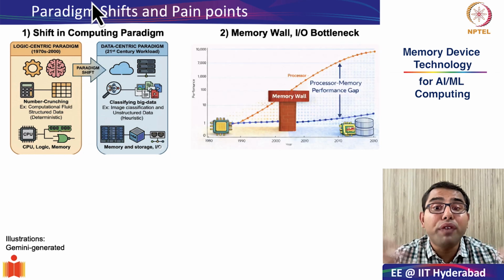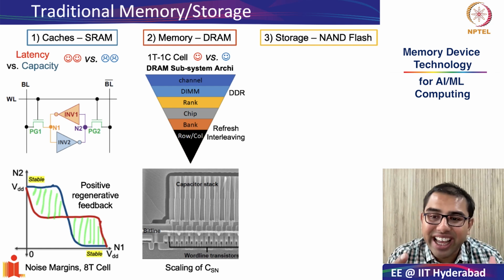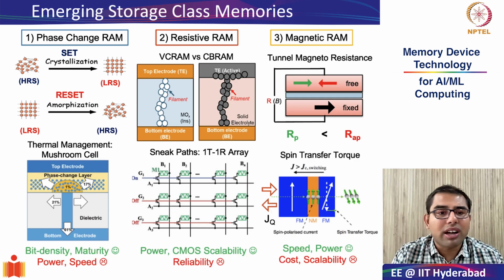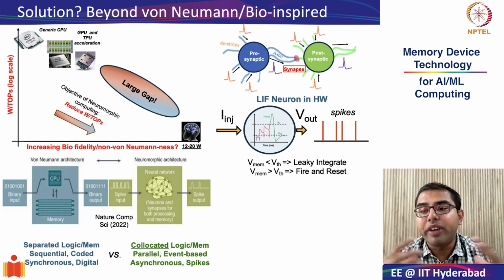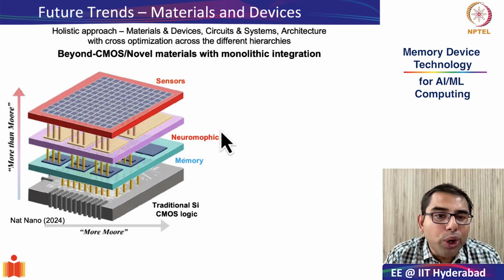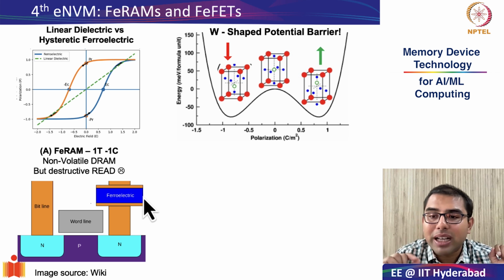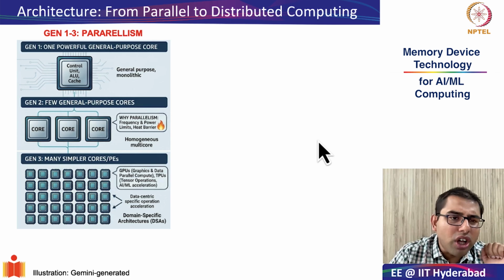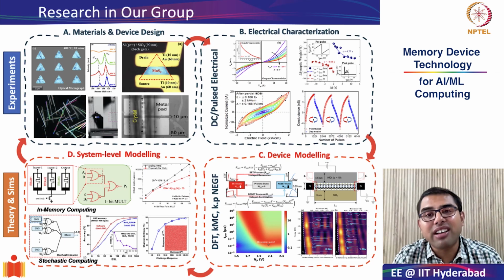12.5: Overview, Roadmap & Acknowledgements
Summary of all topics covered in the course, future trends and roadmaps, and acknowledgements.